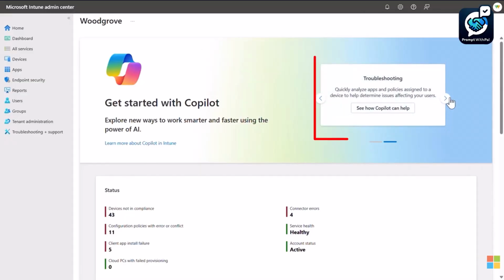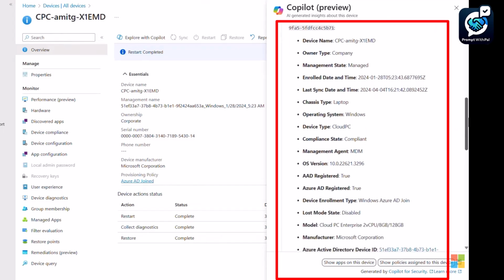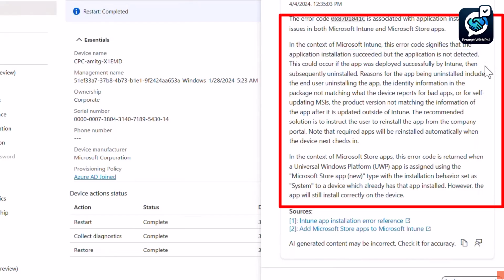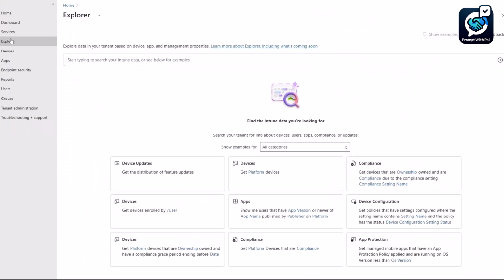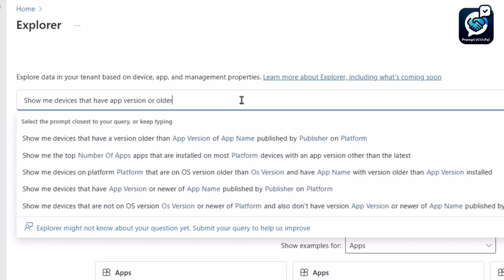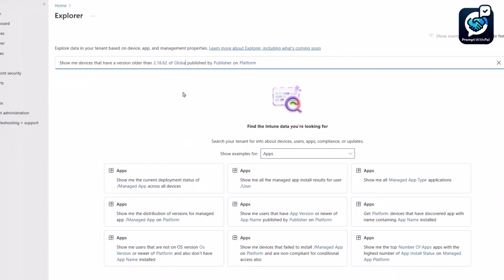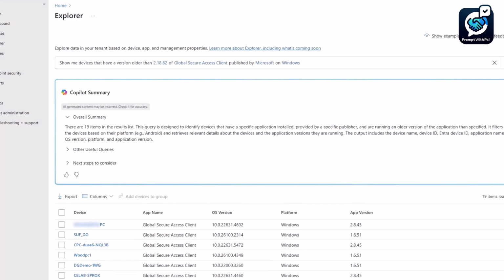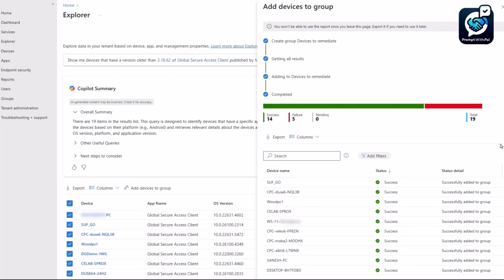When devices fail and outdated apps slip through, how fast can you respond? - Episode 58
PromptWithPal Episode 58: When devices fail and outdated apps slip through, how fast can you respond?
 IT teams face two daily battles:
1️⃣ Endless device troubleshooting — hunting through multiple blades to figure out what’s wrong.
2️⃣ Outdated apps — VPNs, agents, or business-critical tools quietly lagging behind and opening risk windows.
Every minute wasted clicking around is a minute attackers can take advantage of.
 With Security Copilot embedded in Microsoft Intune, you simply ask in natural language:
 • “Summarize this device” → get hardware, compliance, and group info in one view.
 • “Analyze this error code” → Copilot explains causes and remediation right inside Intune.
 • “Compare this failing laptop to a working one” → see config differences in seconds.
 • “Find devices running an outdated VPN client” → instantly group them for updates.
This is the ask → analyze → act workflow in action. What used to take hours of clicks, Copilot compresses into minutes—keeping your endpoints compliant and secure.
Troubleshooting made simple. Updates made fast. Security made stronger.